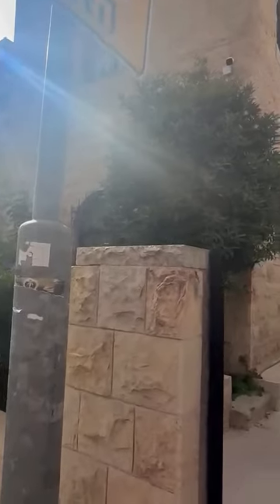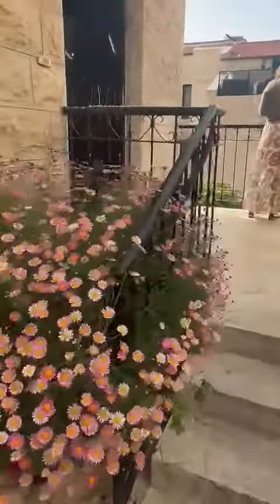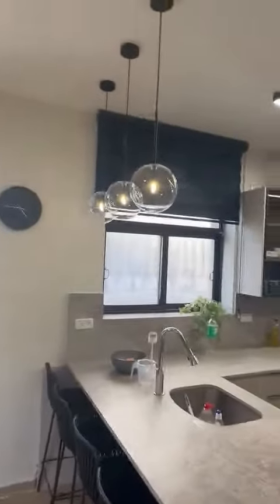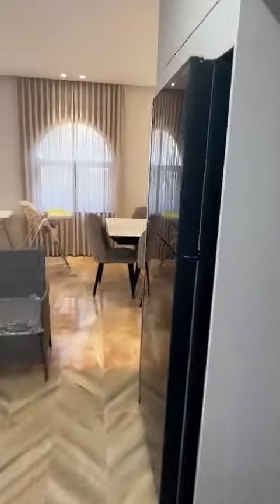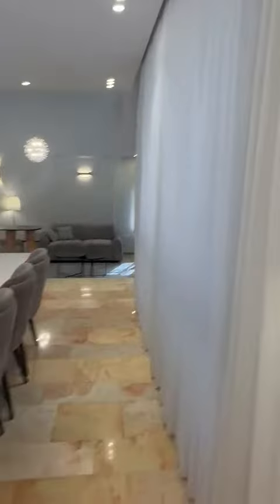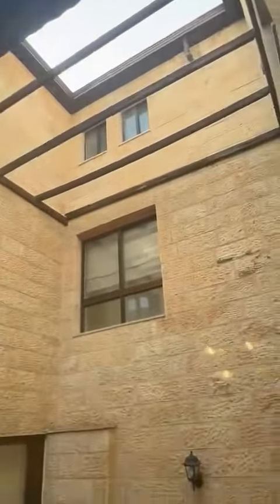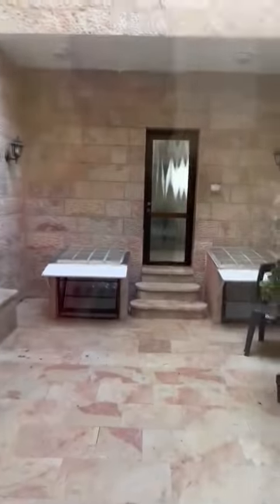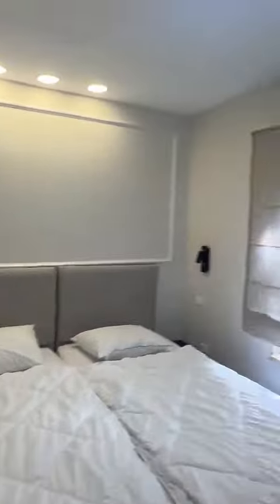Tsfas 34 - Video # 1 of 3